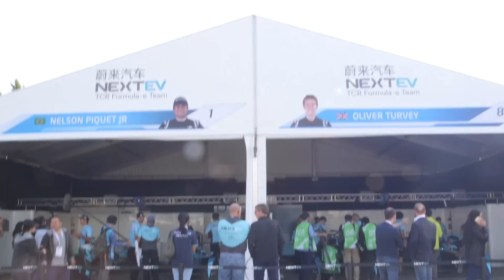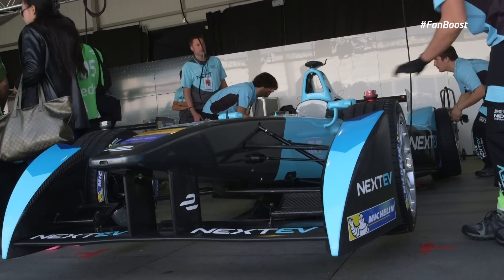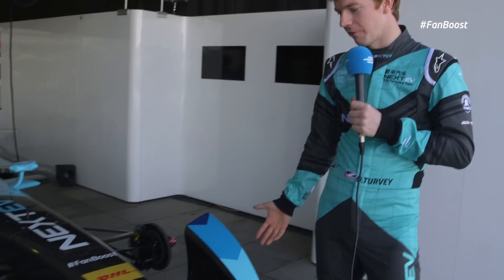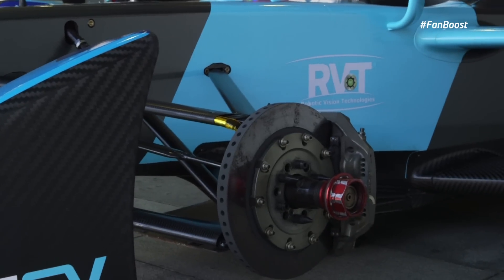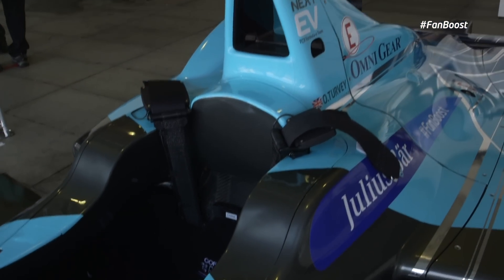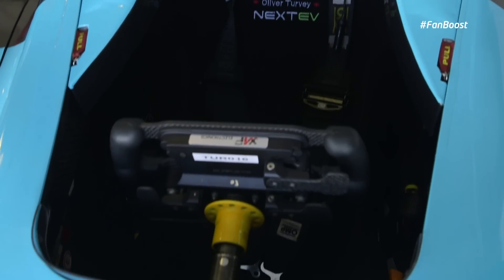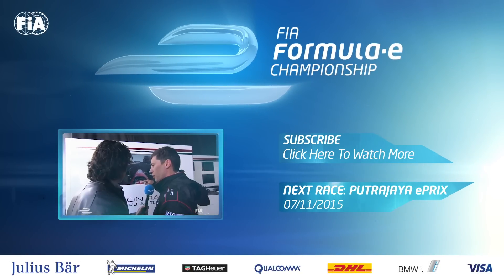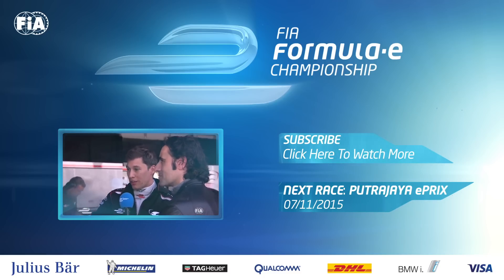Formula E Garage Tour w/ Oliver Turvey! - Formula E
Oliver Turvey gives us an exclusive look into the NEXTEV TCR garage, and shows the key features of his season 2 Formula E car and its complex race car steering wheel.

Vote for Oliver Turvey to receive FanBoost in the next race